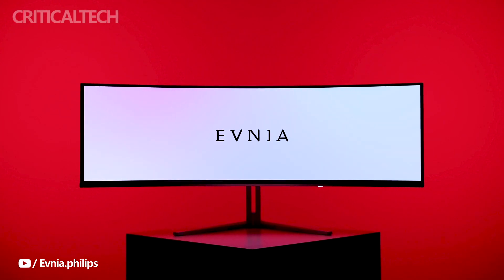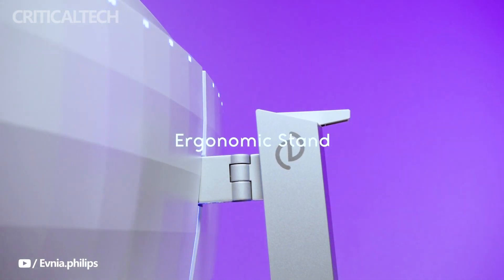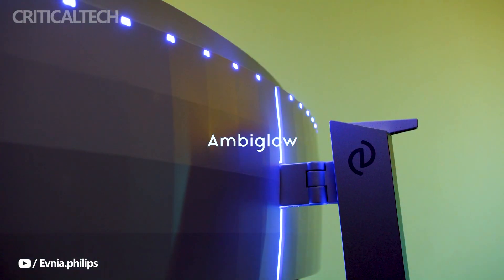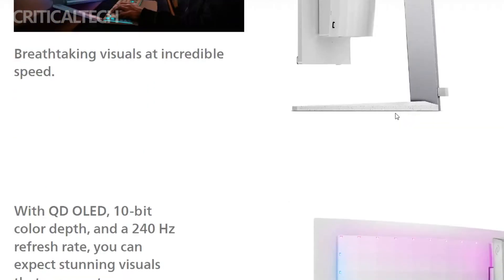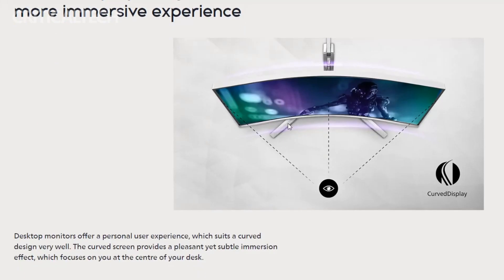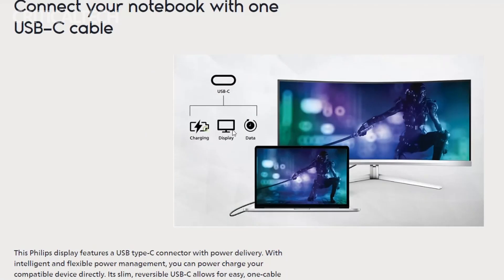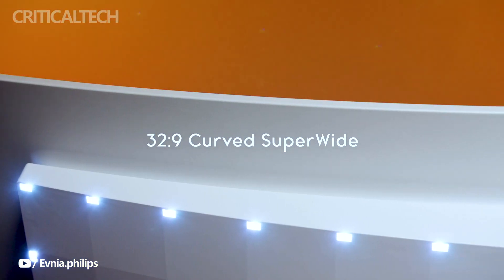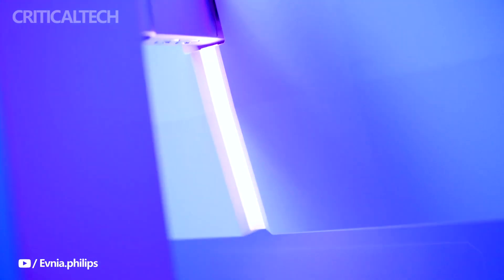Philips Evnia 49M2C8900 | 240Hz and QD-OLED Gaming Monitor!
The Evnia 49M2C8900, a competitor to the ASUS ROG Swift OLED PG49WCD, has been unveiled by Philips. The Evnia 49M2C8900 has a 49-inch QD-OLED panel, a 1440p resolution, a 240 Hz refresh rate, and contemporary I/O. For its new ultra-wide gaming monitor, Philips has also disclosed its price and availability.

A new gaming monitor has been released by Philips under the Evnia brand, which it debuted in 2017. The Evnia 49M2C8900 appears to be a bigger alternative to the smaller Evnia 34M2C8600, which costs £1,479.99. Compared to the Evnia 42M2N8900, a 42-inch flat OLED gaming monitor, which costs £1,499.99, the Evnia 49M2C8900 will cost £1,649.99 and €2,069 in the Eurozone.

The Evnia 49M2C8900, according to Philips, uses a QD-OLED panel with an output resolution of 5,120 x 1,440 pixels, a 109 PPI, and a 32:9 aspect ratio. The monitor also has an 1800R curvature, matching the ASUS ROG Swift OLED PG49WCD's curvature. Additionally, the Evnia 49M2C8900 combines its full surface brightness of 250 nits with a 240 Hz refresh rate and 1440p resolution. When viewing HDR content, the monitor must, however, be able to reach 1,000 ints (APL 3%) or higher.

Additionally, the Evnia 49M2C8900 is certified to cover 99% of the DCI-P3 color space and 125% of Adobe RGB. Philips also included Ambiglow lighting, 30 W speakers, and 90 W charging through an integrated USB Type-C port. Philips also includes DisplayPort 1.4 and HDMI 2.1 ports, extending the reach of modern I/O. In Europe and the UK, the Evnia 49M2C8900 will be accessible starting in mid-September. Visit the Philips website for more information.